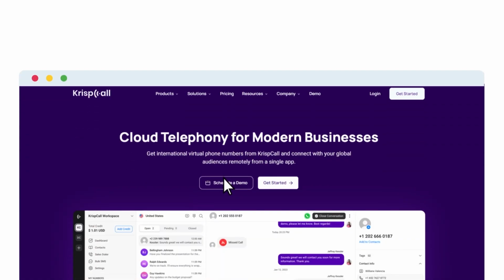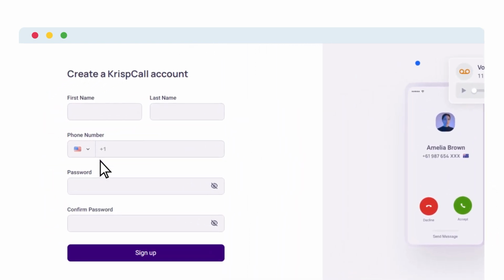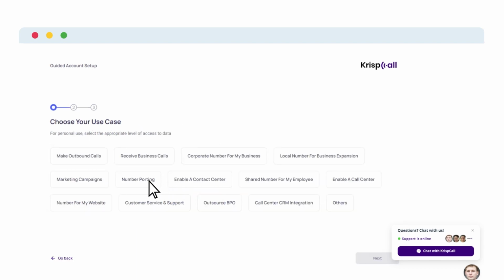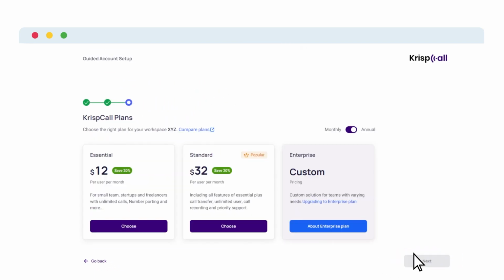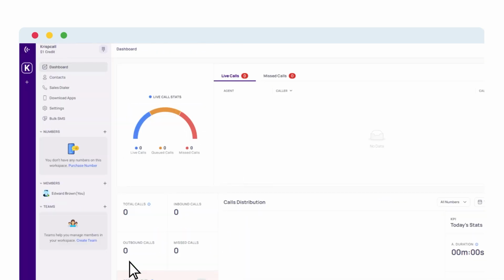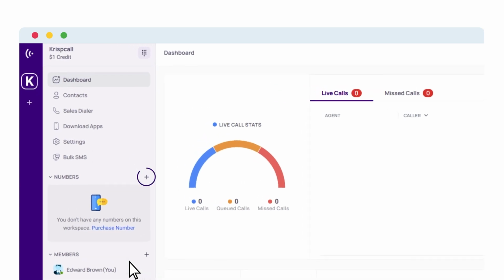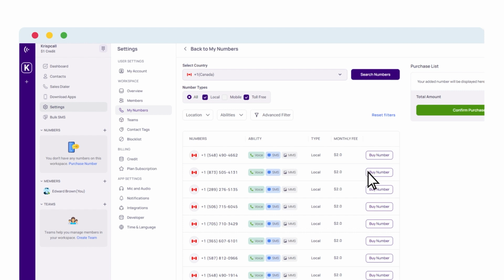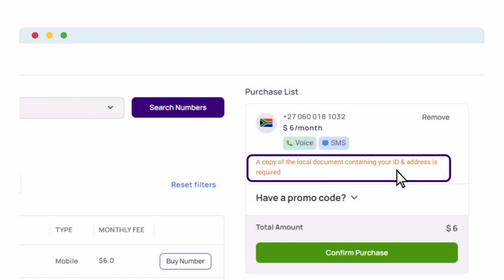How to sign up for KrispCall?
Getting started with KrispCall is a different experience without any hassles. KrispCall is a cloud phone system for modern businesses that makes managing your business telephony needs simple.

The platform is designed to provide a cloud-based phone system that allows you to manage your contacts, make & receive calls, and send SMS messages.

This video will show you the step-by-step process to sign up with KrispCall.

Have any questions about signing up? Contact KrispCall Support at: . We assure you of the best 24/7 customer service to conquer every hurdle in obtaining and operating Krispcall.

Get virtual phone numbers from 100+ countries all over the globe with the latest and most advanced communication features at affordable prices for sending texts, WhatsApp, Telegram, Facebook & Gmail verification, and OTP.

Improve employee productivity and expand your business with KrispCall's top-notch telephony features that offer seamless customer experiences.
CHAPTERS:

00:00 Introduction
00:19 #1. Signup Process
1:07 #2. Pricing Details
1:46 #3. Adding a number to your workspace
2:43 #4. End of Video